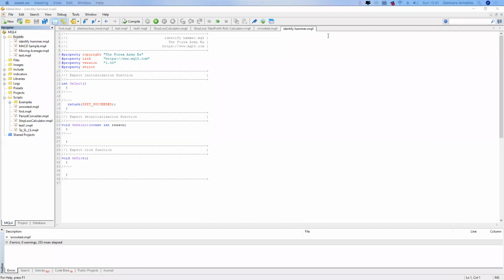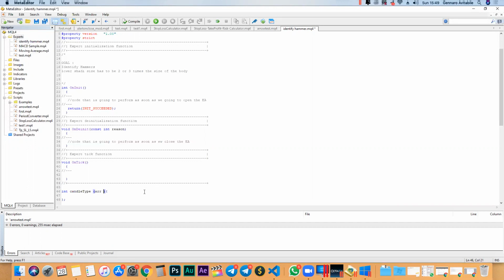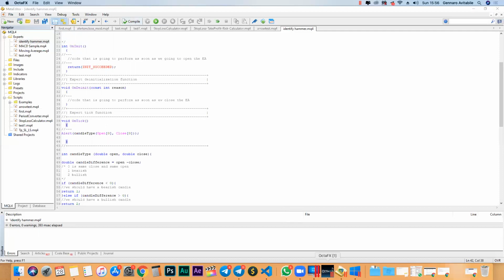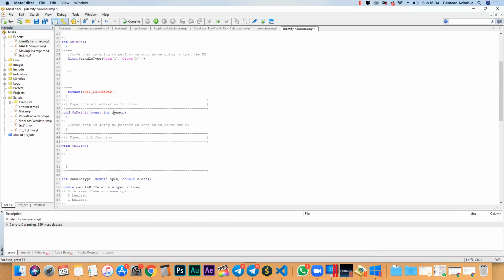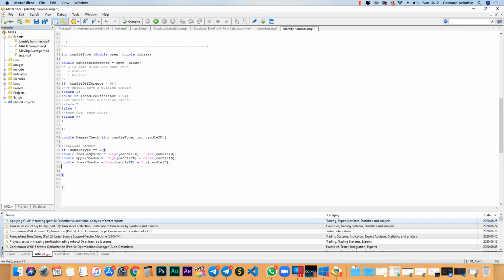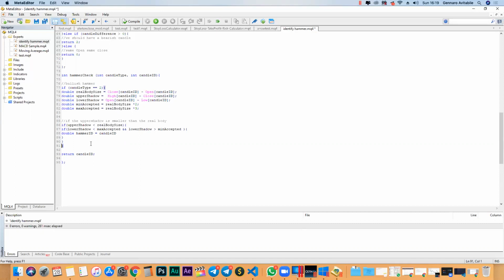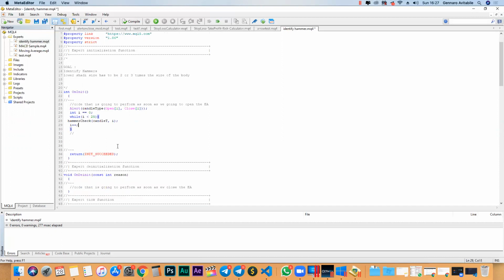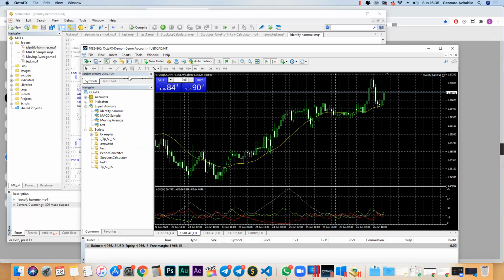MT4 EA Coding - Identify HAMMERS in the Chat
Today I made an EA that checks if there are hammers in the chart!
I'm gonna learn how to code MT4 scripts and Expert Advisors.